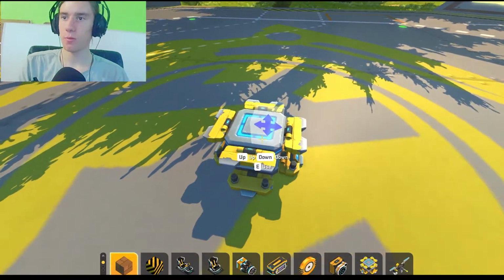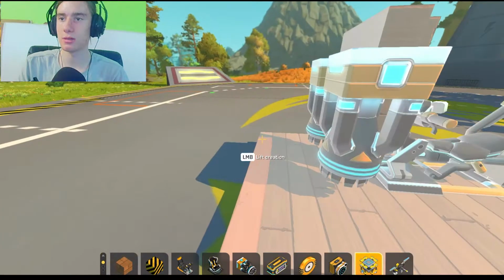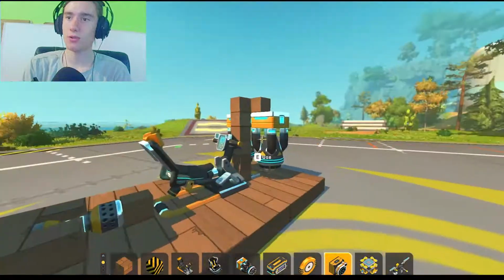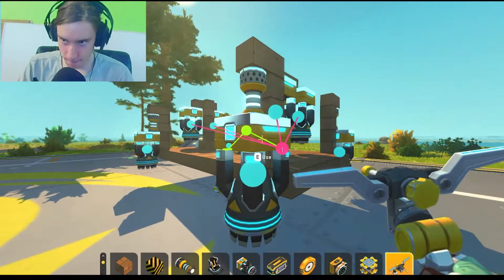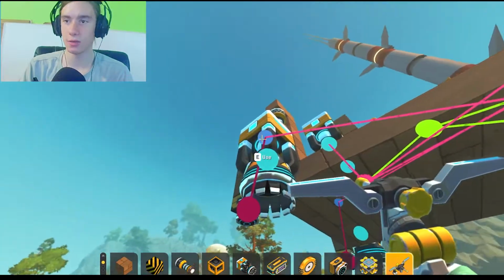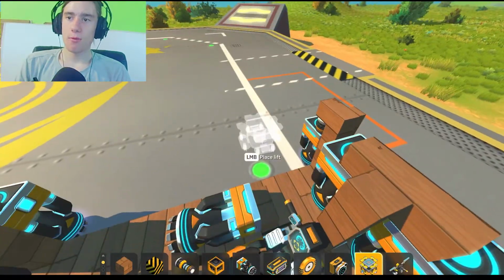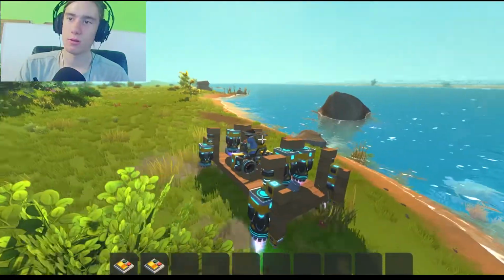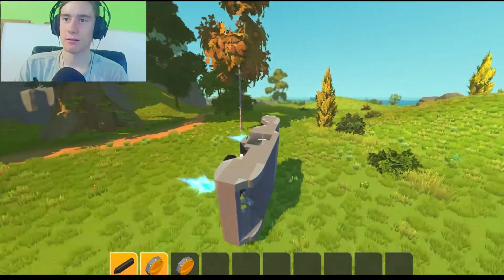Hovercraft Best Build Tutorial 2021 (Vanilla) Scrap Mechanic